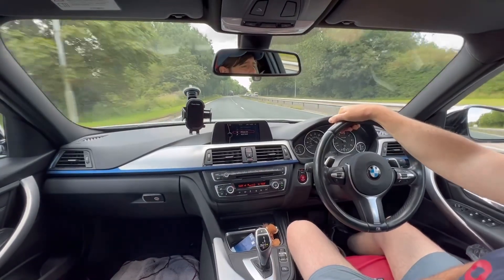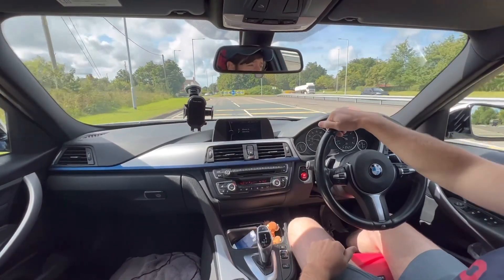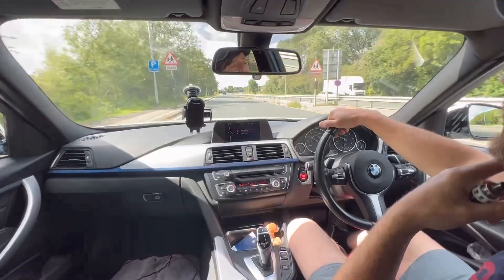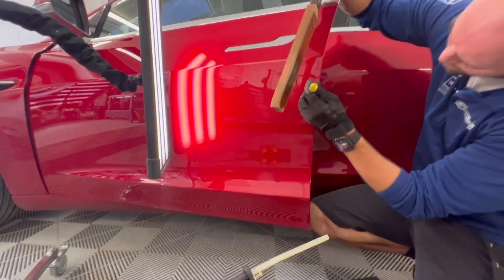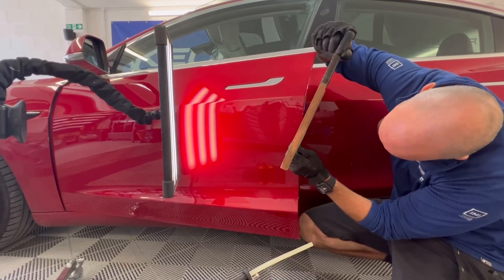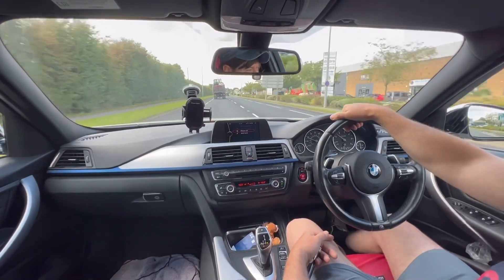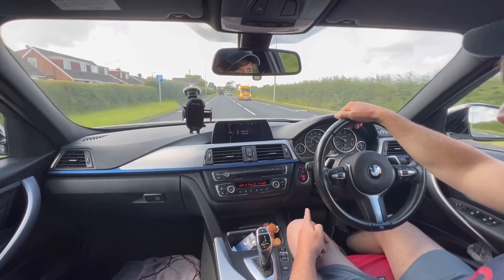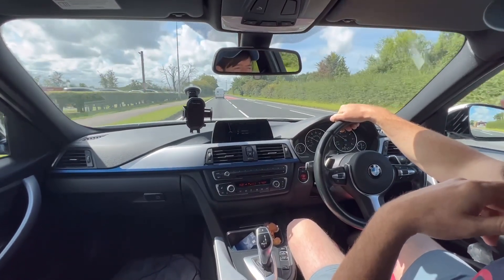Someone or something has dented my bmw f30 330d this is what I did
Massive thanks to graham for his work today great service link above so check him out